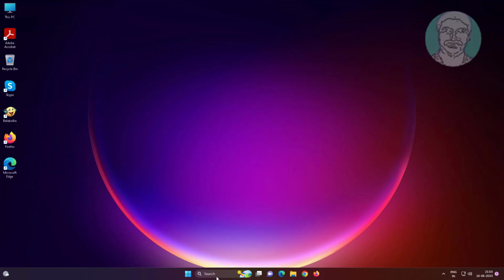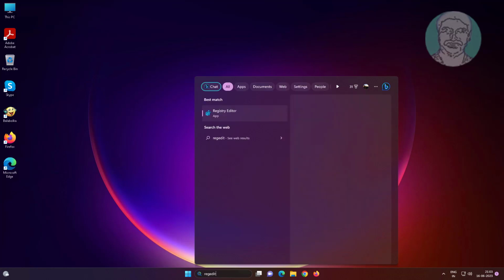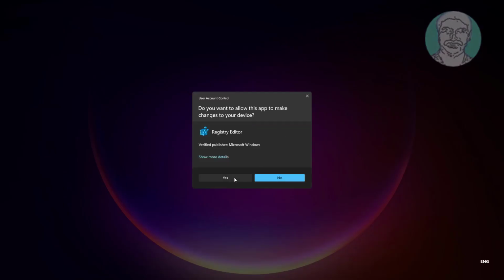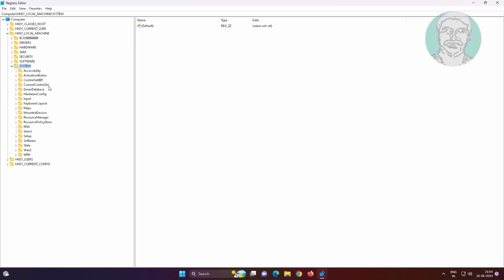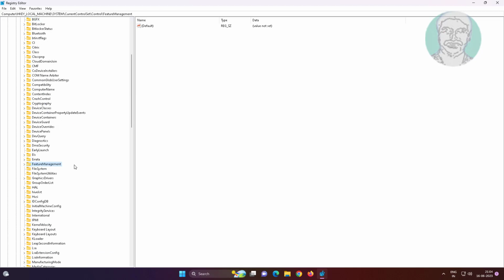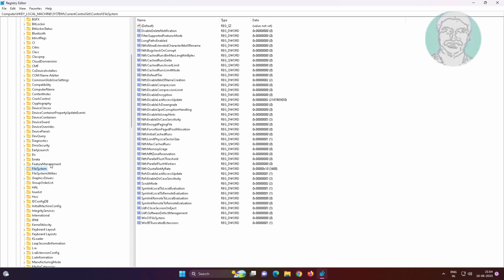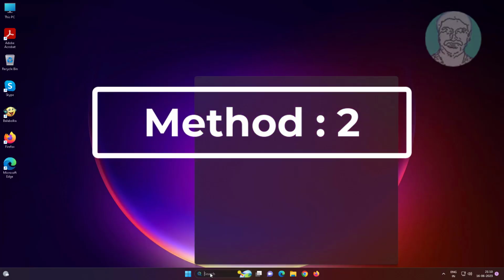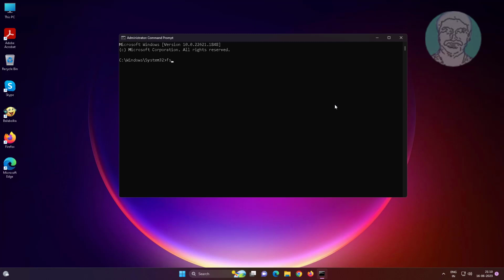Fix Encrypt Contents to Secure Data option Grayed Out In Windows 11/10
This Tutorial Helps to Fix Encrypt Contents to Secure Data option Grayed Out In Windows 11/10

00:00 Intro
00:12 Method 1 - Registry Method
01:27 Method 2 - Run a Command
02:17 Closing